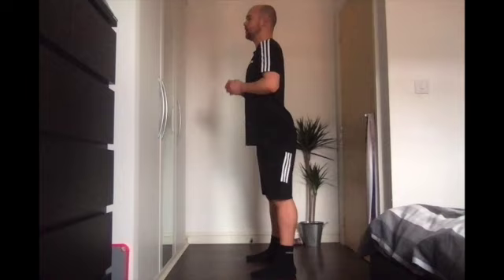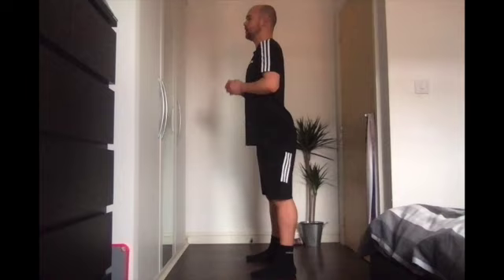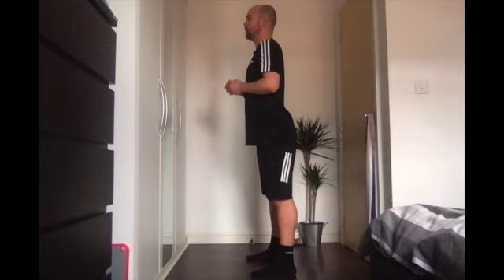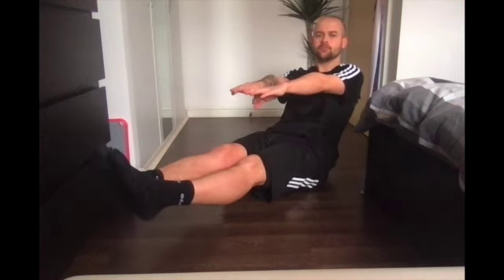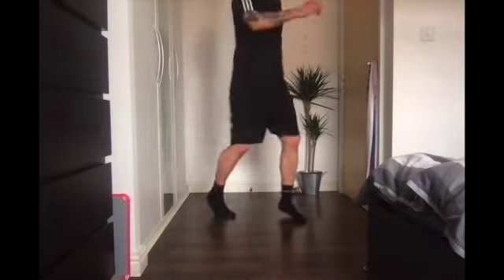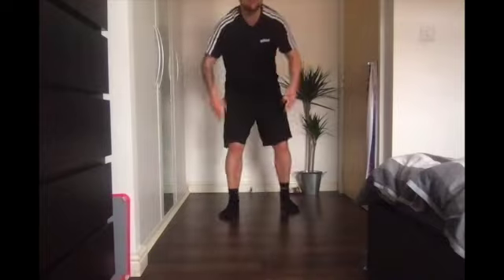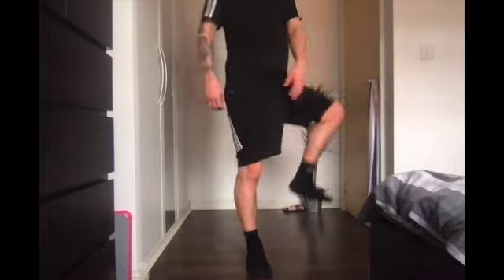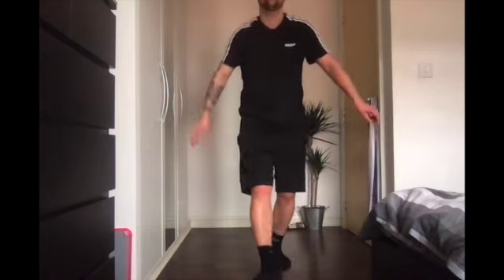Reception, Year 1 and Year 2 - Remote Physical Education - Week 4